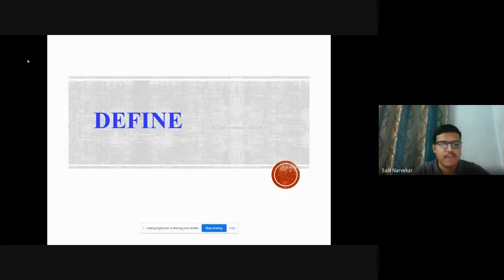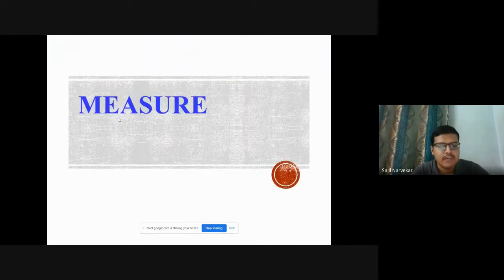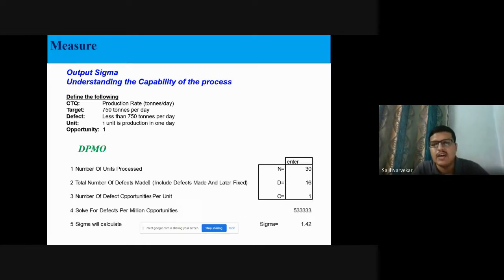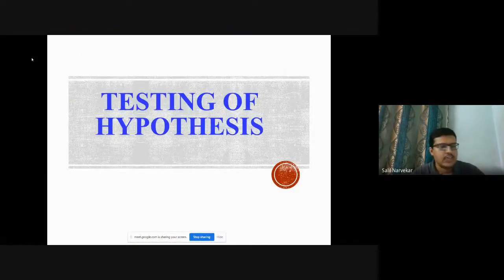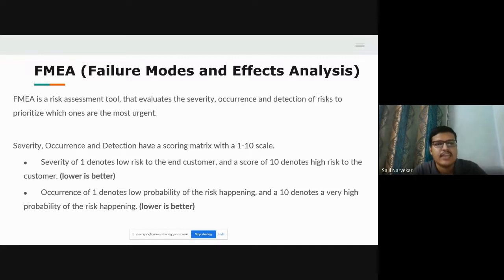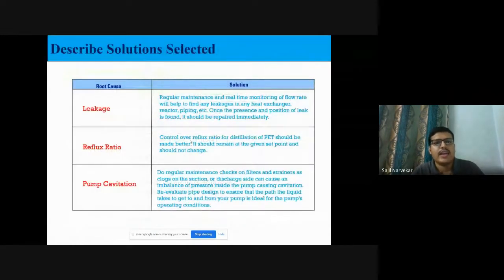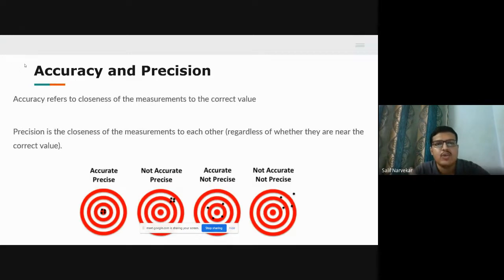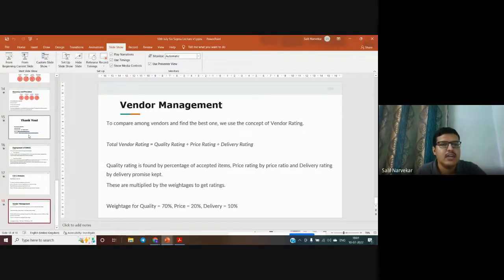Overview of Six Sigma and Project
Lean Six Sigma Yellow Belt OSIP-2022
Topic: Overview of Six Sigma and Project
Date:  10/07/22
Time: 5:00 to 06:00 PM
Lecture By : Mr. Salil Narvekar
Salil volunteers as a Coordinator of IIChE MRC. He obtained his Bachelor of Chemical Engineering from Institute of Chemical Technology, Mumbai. Currently, he works in the Corporate Planning department of Aarti Industries Limited.
Salil has completed Lean Six Sigma Green Belt and Yellow Belt Training through an earlier version of this same program.

Chief Coordinator:
Shri. Dhawal Saxena
Hon. Secretary, IICHE-MRC.

Asst.Coordinator:
Mr. Himanshu Saluja